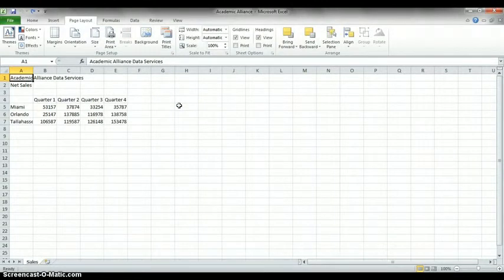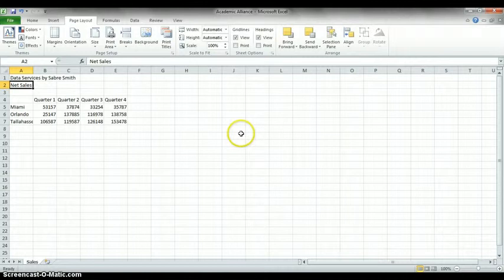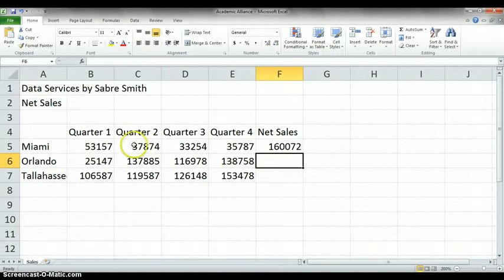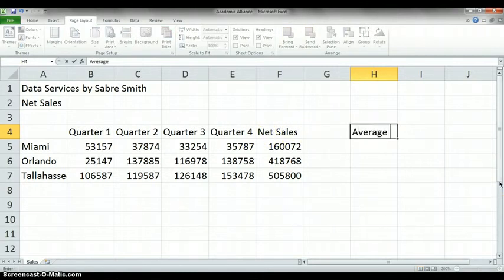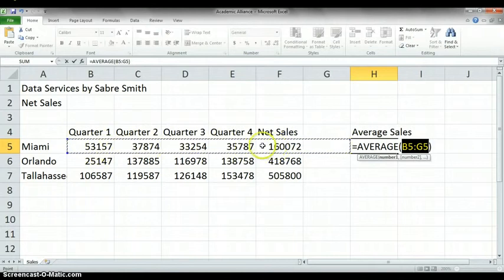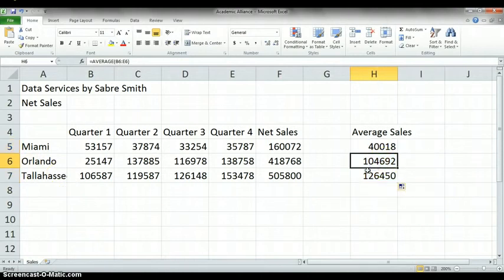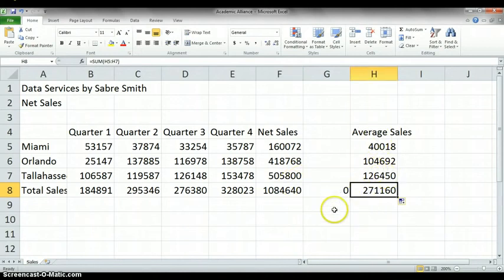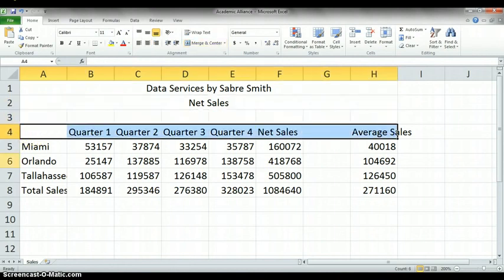Excel Examinacion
In this tutorial you will learn how to pass the excel examination